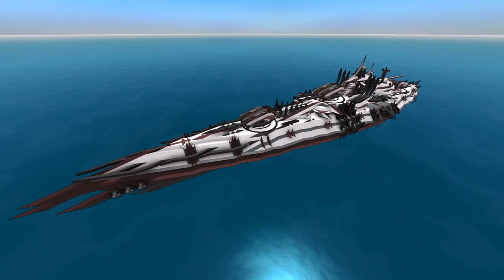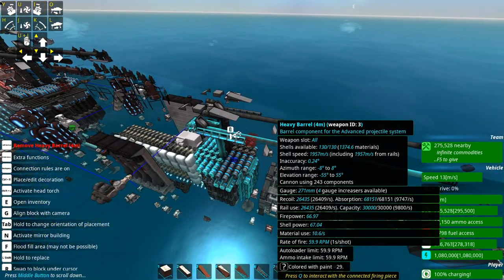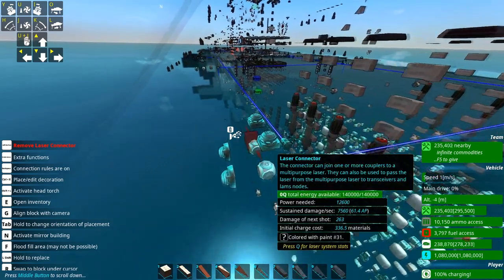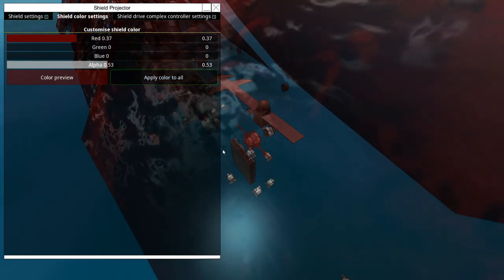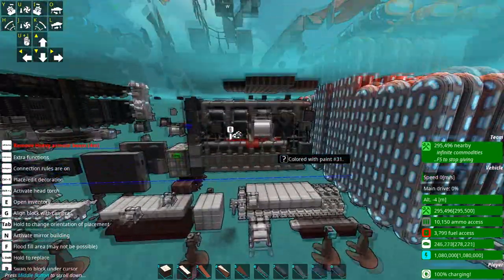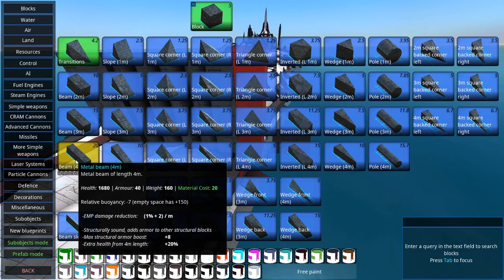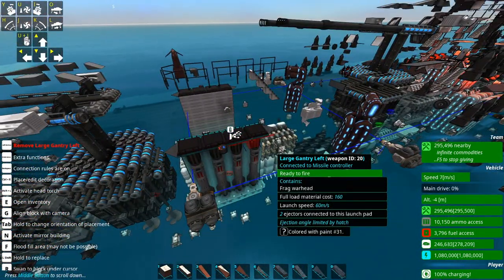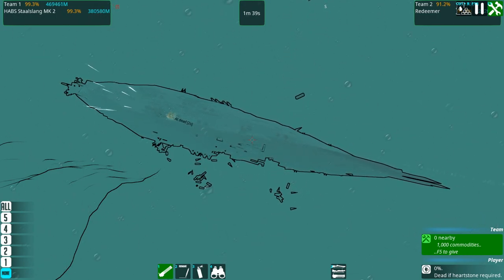The Redeemer - From the Depths: Most Wanted!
Redeem THIS
*throws CRAM cannon*

Time Stamps:
0:00 - Ze Beginning
0:35 - The Brief Summary
1:01 - Strengths
12:54 - Weaknesses
17:12 - How To Survive
21:58 - How To Kill It

Other music used:
Yah Yah - josh pan
Vibe Tracks - Zoom
Underbelly - Lulu
True Cuckoo - This is Not the End
South London HiFi - Kamogawa Dreaming